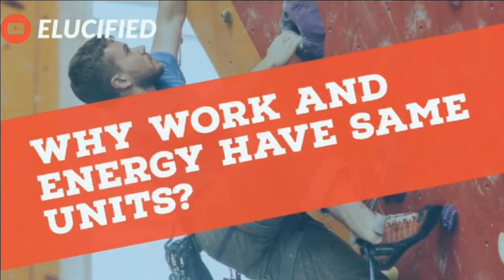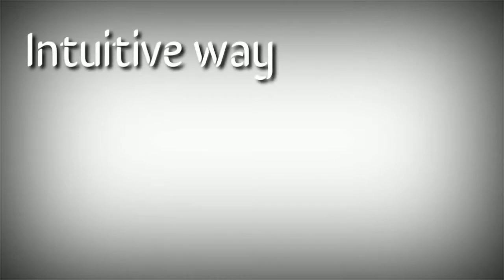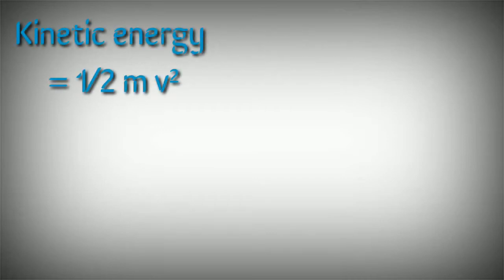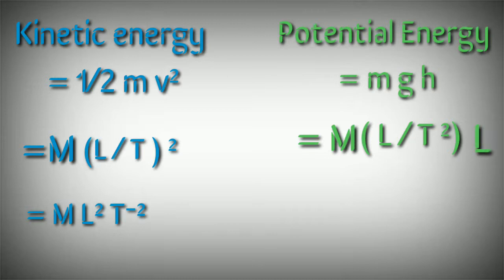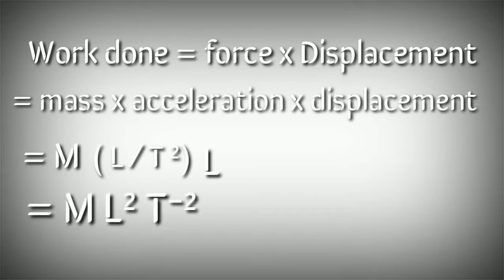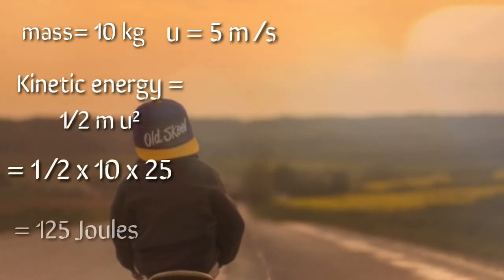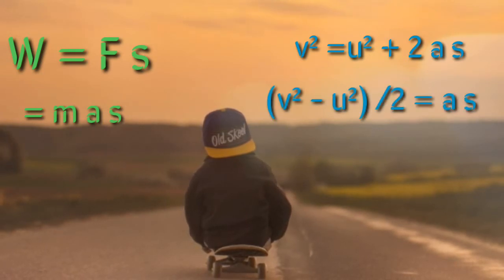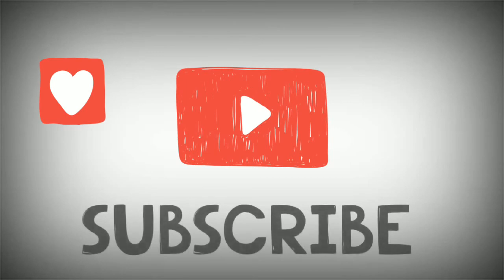Relation between work and energy Video | Why work and energy have same units | Elucified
What is the relation between work and energy? (work and energy dynamics)
Why work and energy have same units?

work and energy in physics are two of the basic physical quantities.

SI unit of  energy and work are joules

joule definition:= 1 Joule=1  ‎kg⋅m2⋅s−2

C.G.S units of Work and energy are ergs.

But why do these two physics quantities have same units?

This is one of the questions, which I was used to ponder over when I was a high school student.

I've explained the reason behind this in this video.

The relation between work and energy is called work Energy theorem.

After watching this video, you will understand what is the relation
between energy and work.

work and energy summary

work definition:-work is defined as a force causing the movement—or displacement—of an object.

energy definition:-Energy, in physics, the capacity for doing work. It may exist in potential, kinetic, thermal, electrical, chemical, nuclear, or other various forms.

work and energy animation
work and energy class 9 in English
work and energy and power